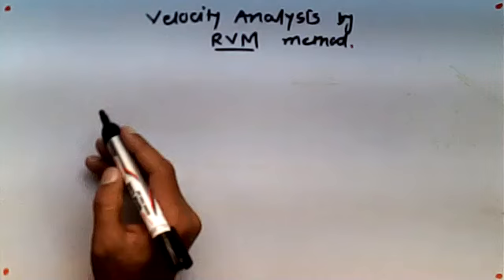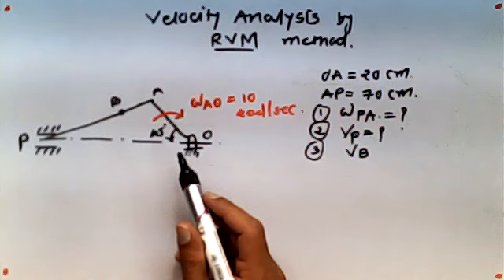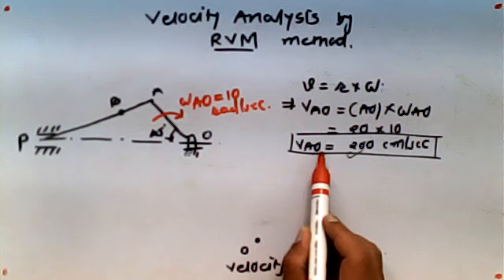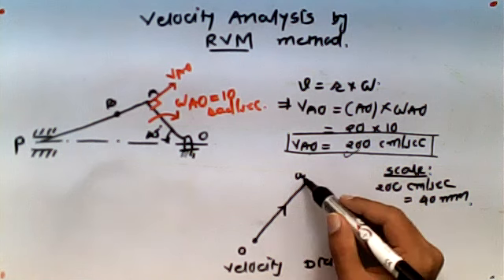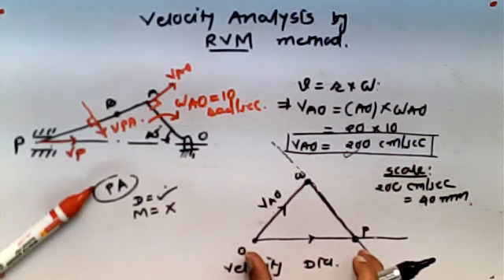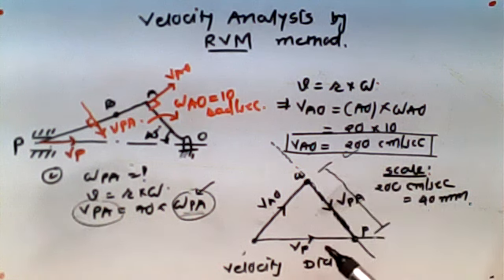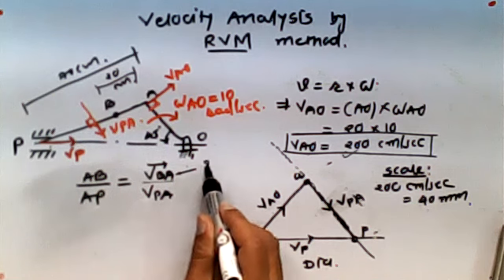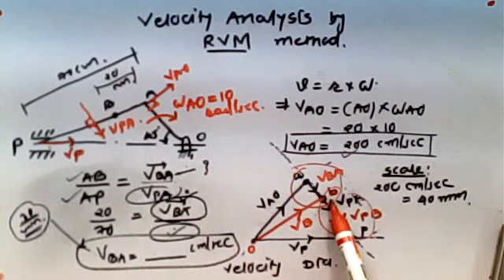Relative Velocity Method Numerical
Concept of RVM